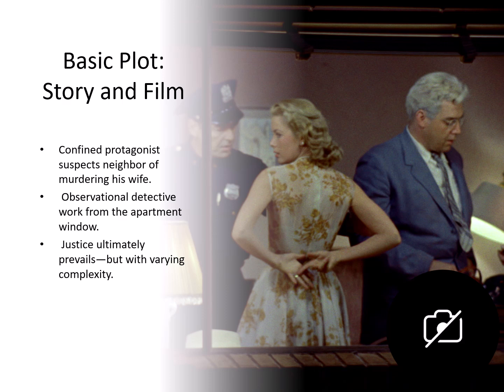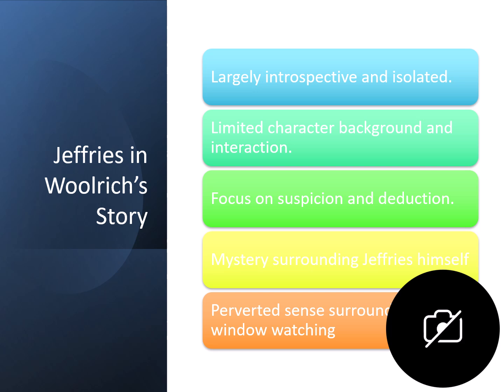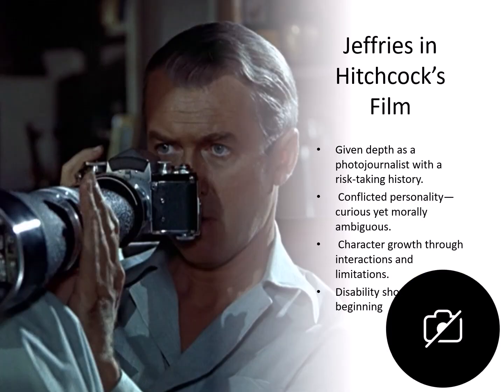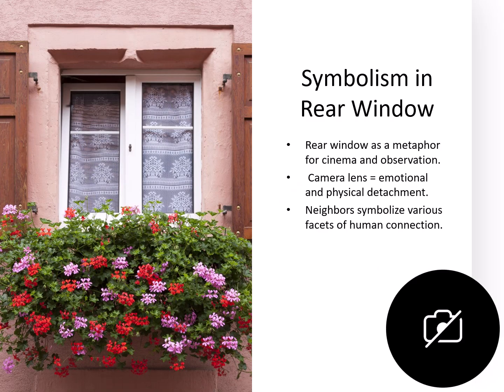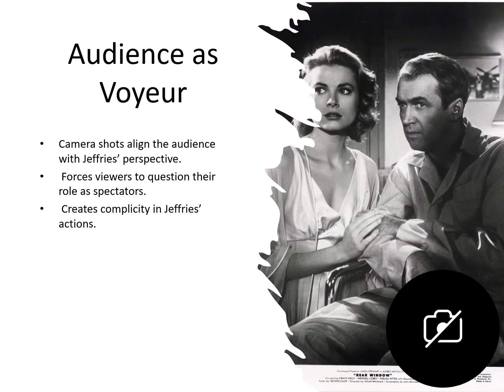Rear Window vs It Had to be Murder